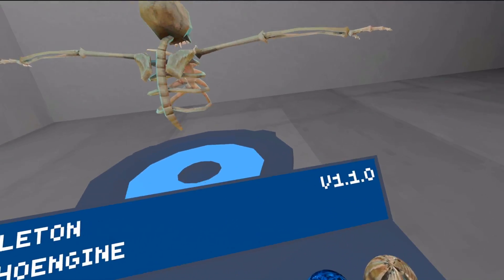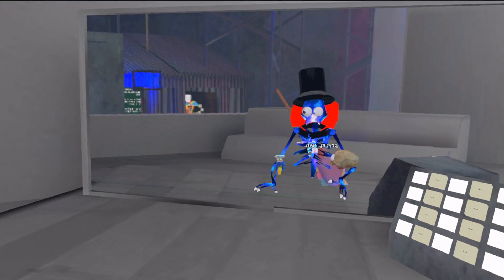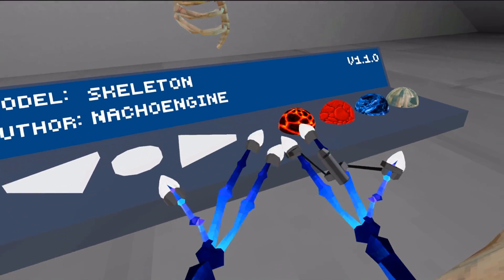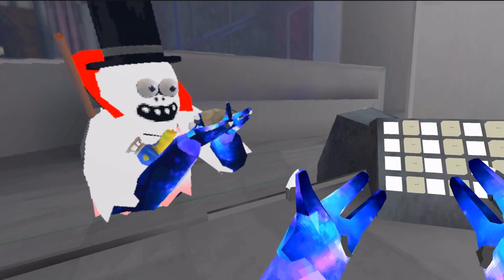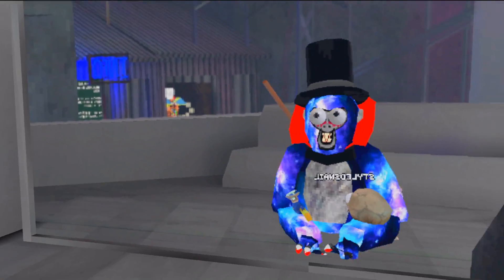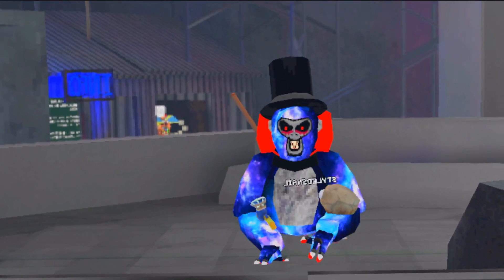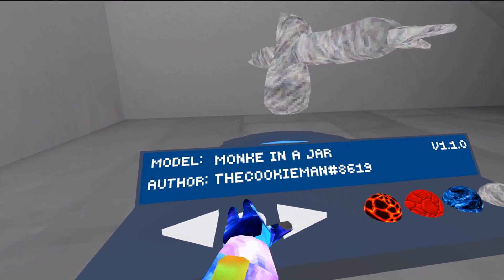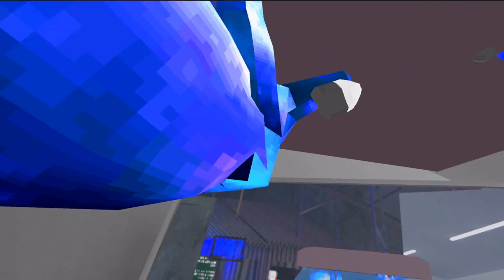Using MODS To Become LUCY in Gorilla Tag VR??? | Player Model Mod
I became LUCY in Gorilla Tag VR with the new update for the Player Model Mod, as well as a few more new Gorilla Tag player skins.

Download the Gorilla Tag Player Model Mod, as well as the Lucy player model, and other player models in NachoEngine's Discord Server:
In this Gorilla Tag VR video, I became Lucy in Gorilla Tag VR with mods. The Player Model mod got an update with finger support, and a new default included player model, being the skeleton model. It has color support, so you can be red Lucy, or blue Lucy, or any color you want. I also check out some other cool new Gorilla Tag player skins. Gorilla Tag is the best free vr game on meta oculus quest, meta oculus quest 2, meta quest pro, and steam vr virtual reality headsets. Gorilla Tag mods to become Lucy ghost Gorilla Tag gameplay mods in a StyledSnail VR video. This is not trolling as lucy with mods in Gorilla Tag, just the player model to become Lucy.
Gorilla Tag VR Player Skins Mod
Gorilla Tag VR Lucy Player Model